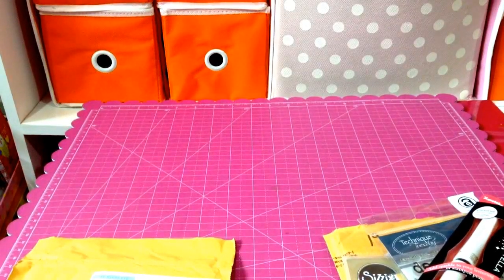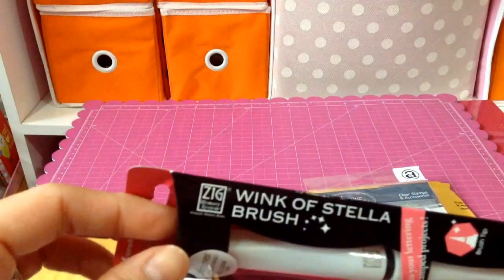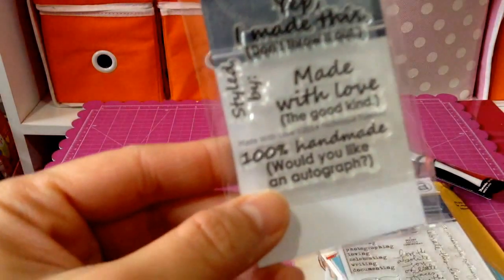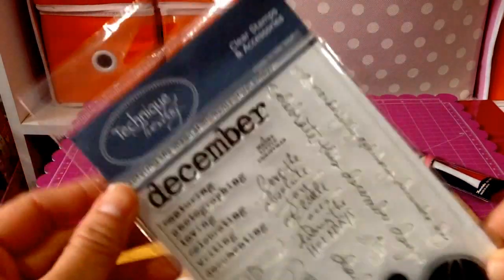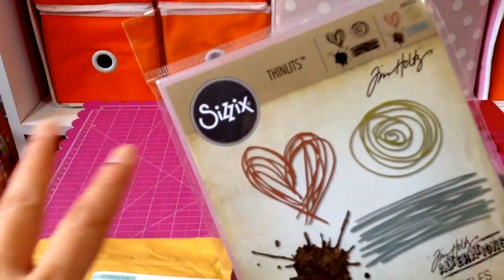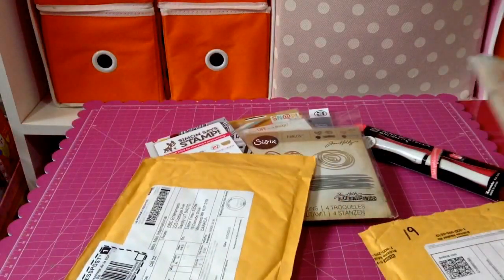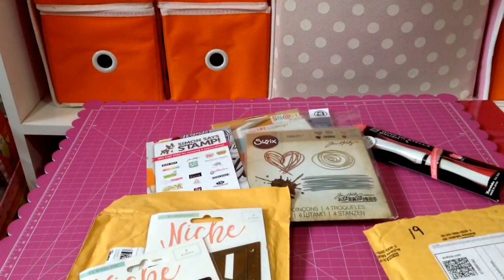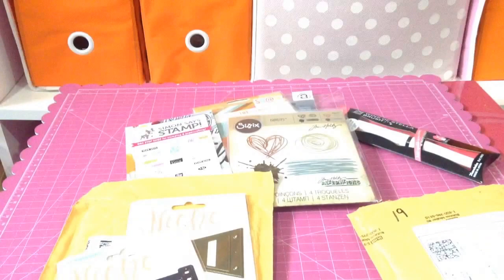A Small Online Haul......And A Plea For Some Suggestions (YT Friends....Help! Lol!)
Please give some suggestions on what cellphone is best in doing videos and uploading in YT.  I would really appreciate it if you can help me with this. Thank you